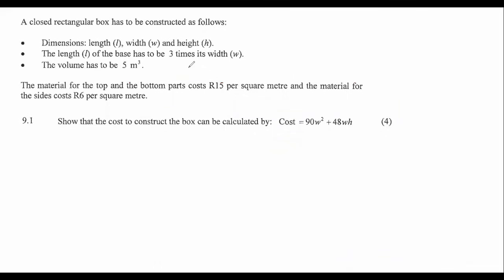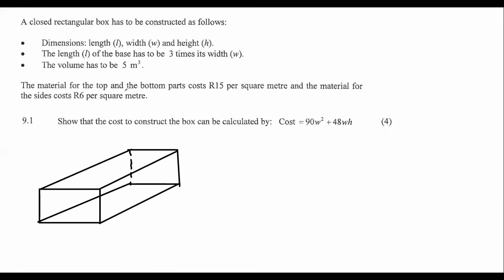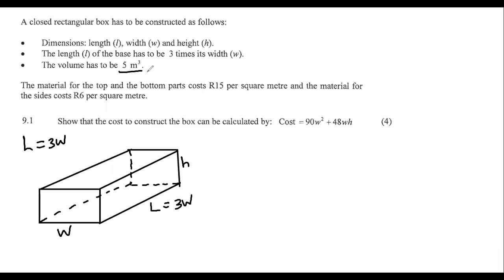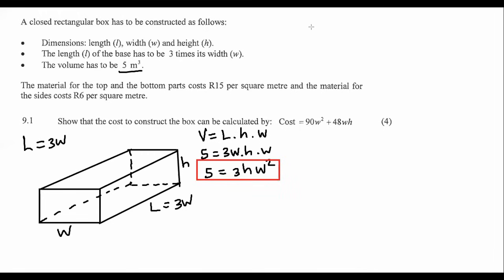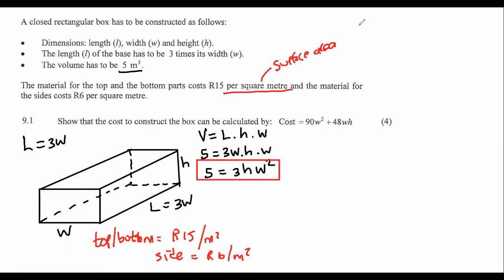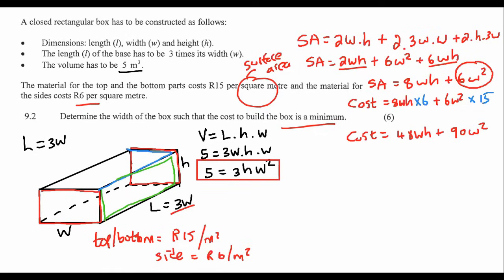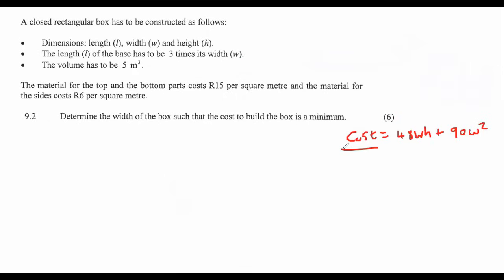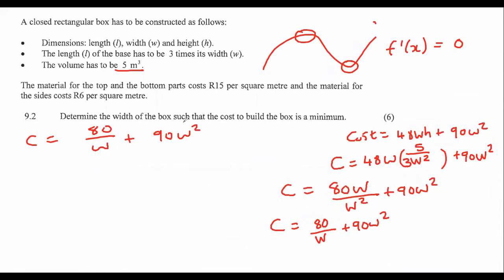Calculus grade 12: Optimisation Practice